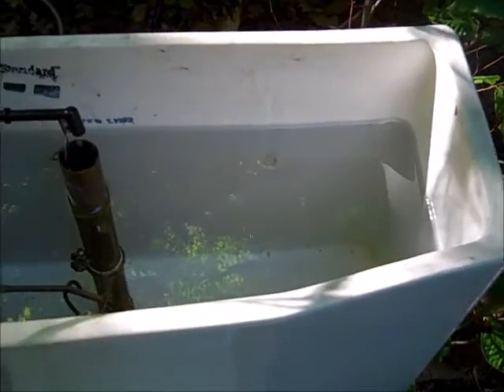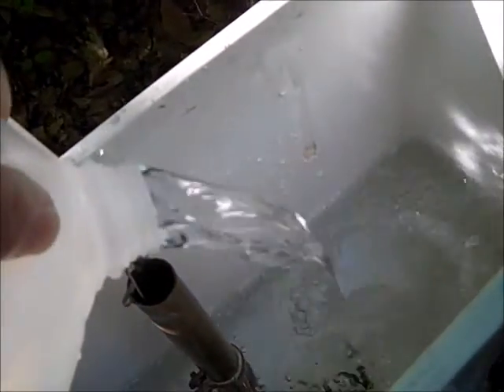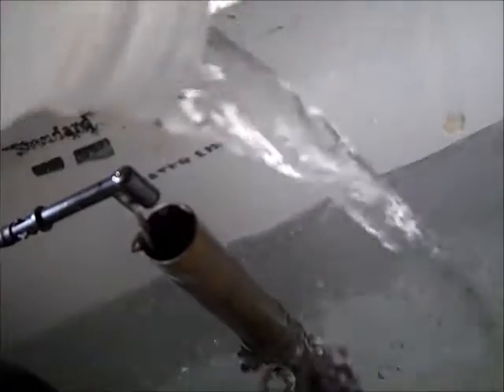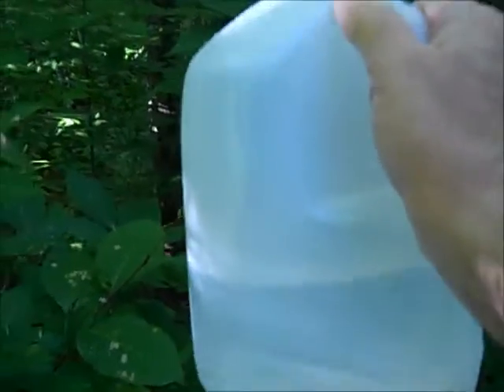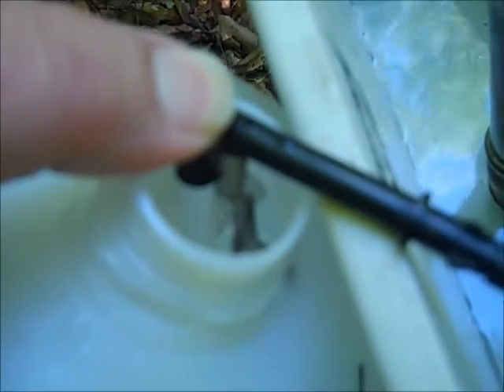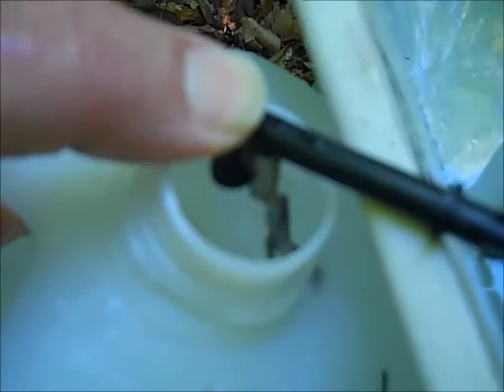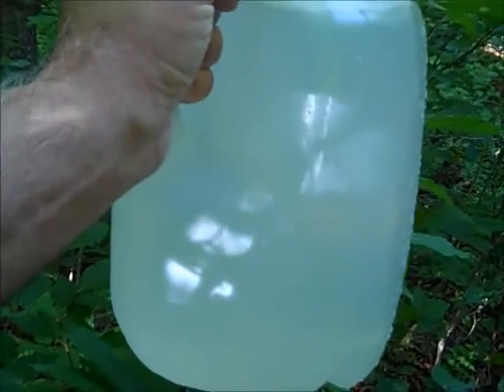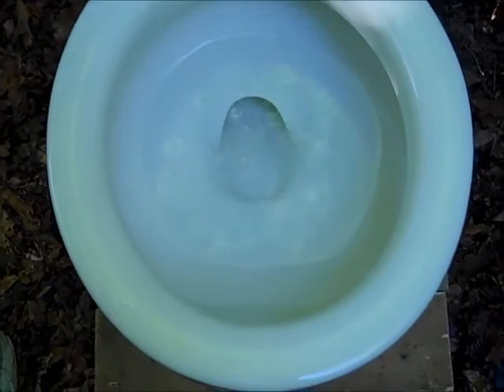79. The Battle Of The Cadets: 1957 "Standard Cadet" Water Usage Test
In Part 1 of ROUND TWO of the competition between the 1957 & 1970 American Standard Cadets, the 1957 "Standard" Cadet undergoes a water usage test at 20 lbs pressure from the gravity water system.